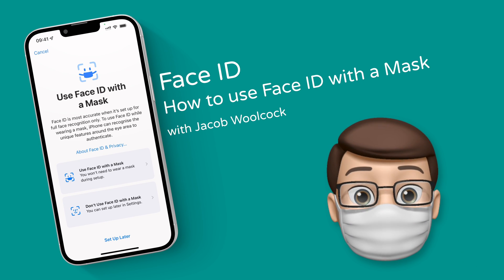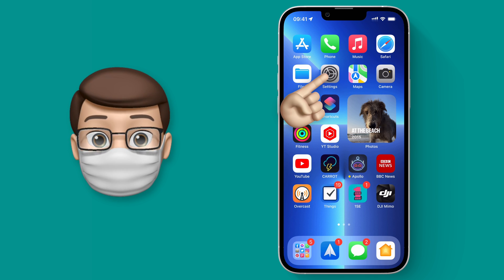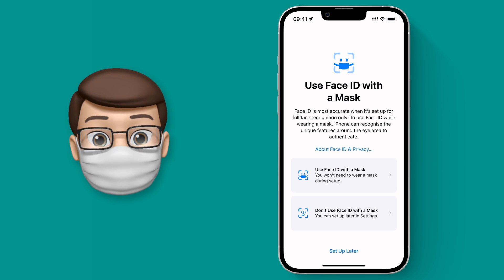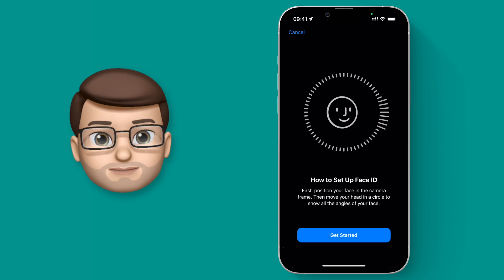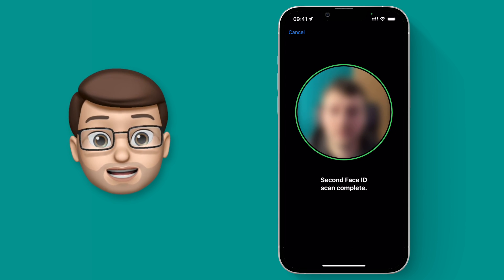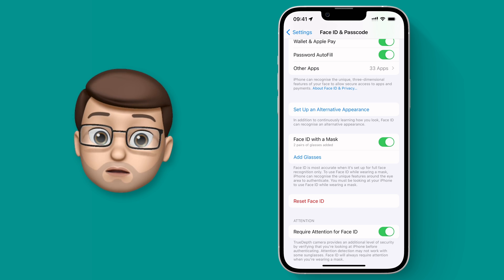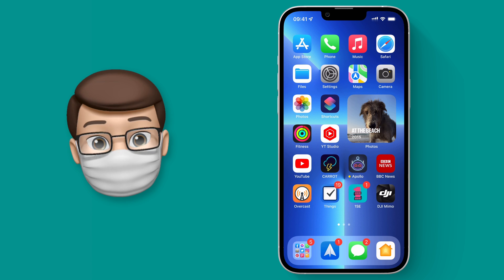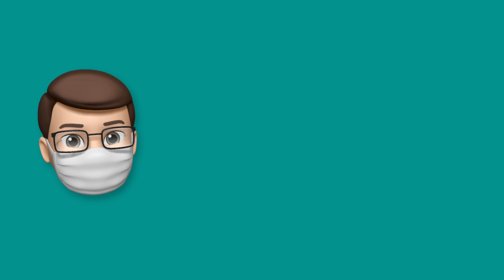iPhone Unlock: How to use Face ID with a Mask in iOS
Finally, you can now use Face ID even when wearing a Face Covering - and it doesn't require an Apple Watch anymore either!  Here's how it works.

As of iOS 15.4 you can now unlock your iPhone 12 or iPhone 13 using Face ID with a mask.  It's slightly less secure, but incredibly convenient.  In this short tutorial I'll talk you through setting it up, the tradeoffs with security and explain how it works with different pairs of glasses too.

If you found this video helpful or fun please do give it a Like and maybe even check out the rest of my channel where there are hundreds more short videos to help you make the most out of your iPhone, iPad and Mac.